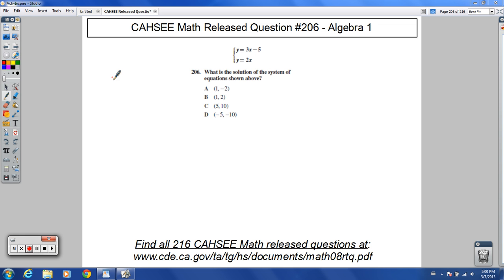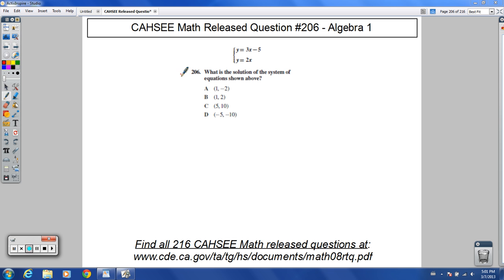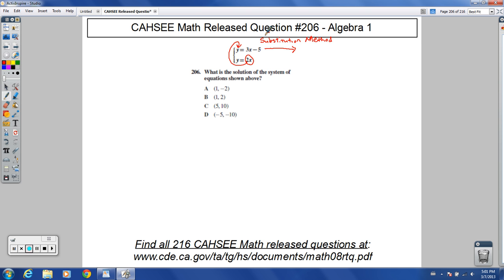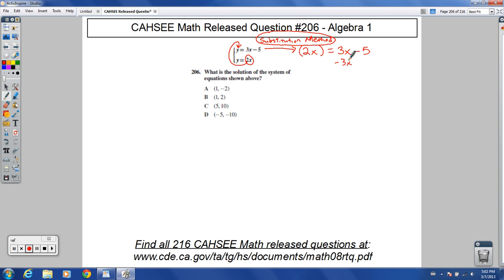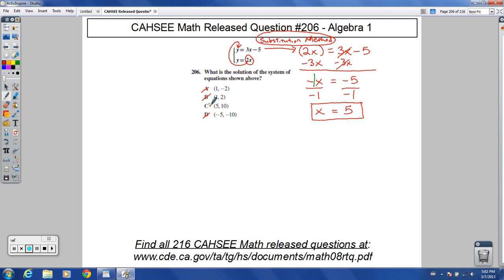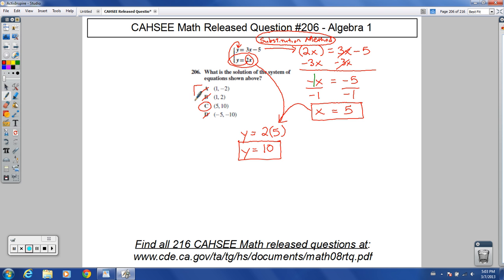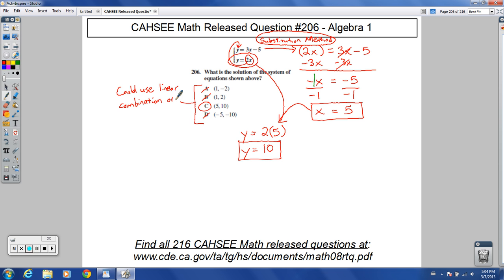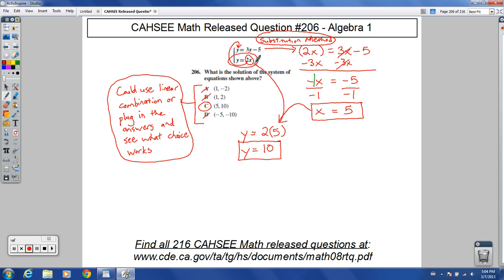CAHSEE Math - Released Question #206 (Solving Systems of Equations - Substitution Method)